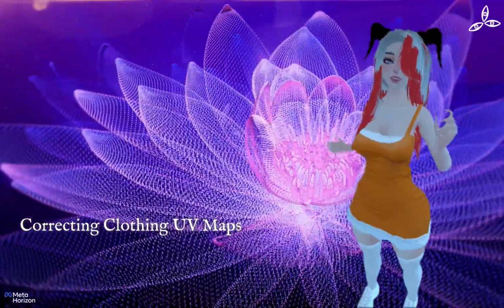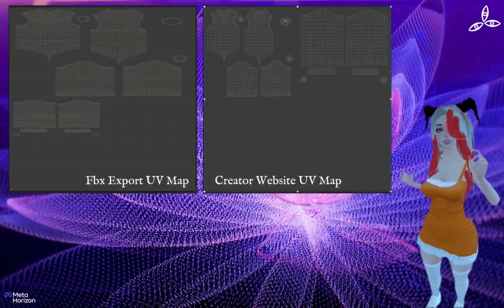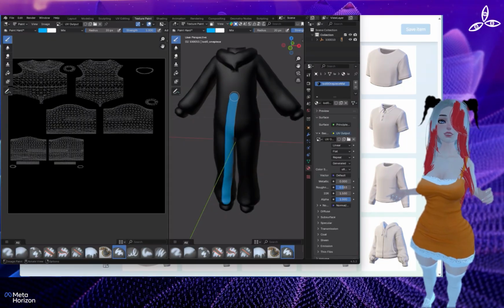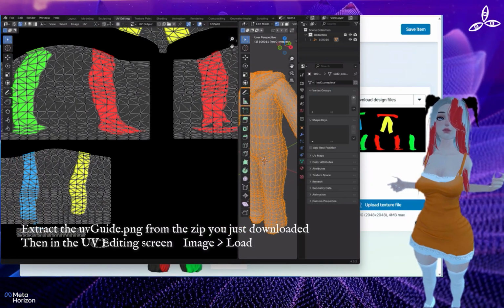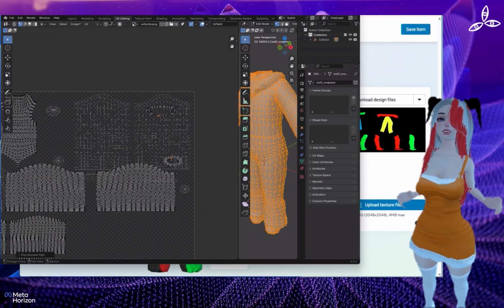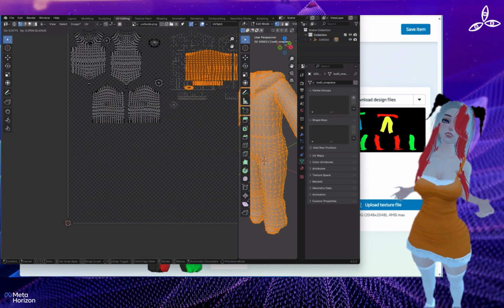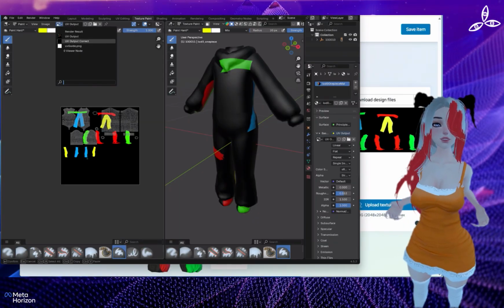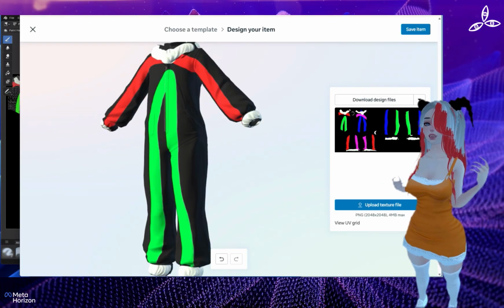Fix Broken UV Maps Quickly in Blender - Making and Selling Clothes in Meta Horizon Worlds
In this 10 minute quick tutorial, learn how to fix broken UV maps in Blender 3D for Meta Horizon Worlds clothing — perfect for items like onesies, wetsuits, and outfits where the provided UVs don’t match the expected Creator Tools layout. 🧵✨

I’ll walk you through essential techniques including grabbing, scaling, and selecting linked vertices, giving you a fast and efficient workflow to repair stretched or misaligned textures. Even in just a few minutes, you’ll gain foundational UV mapping knowledge that will boost your entire 3D clothing creation process in Blender.

This video is part of the Making and Selling Clothes in Meta Horizon Worlds tutorial series — helping creators design, fix, and optimize their avatar wearables for the metaverse marketplace. Perfect for both beginners and experienced creators!